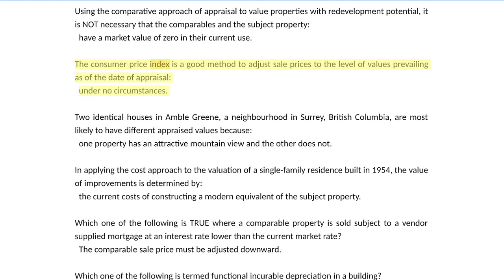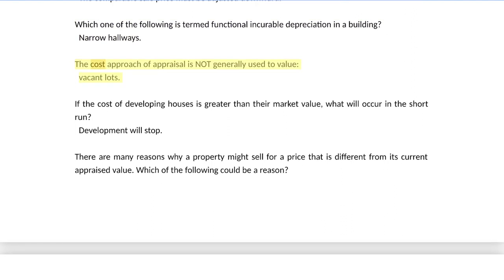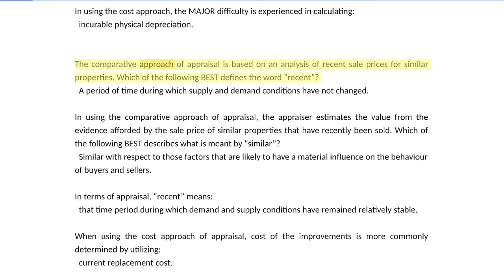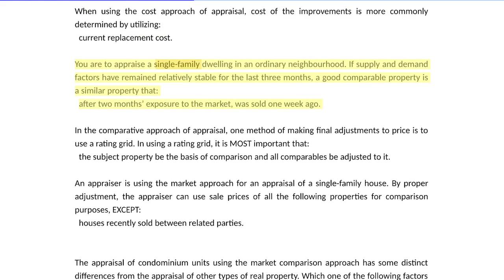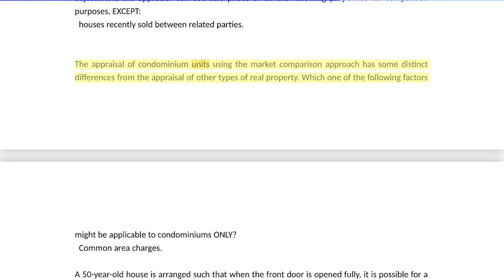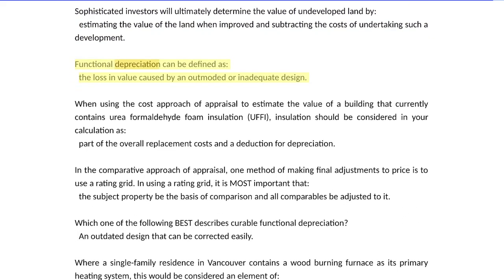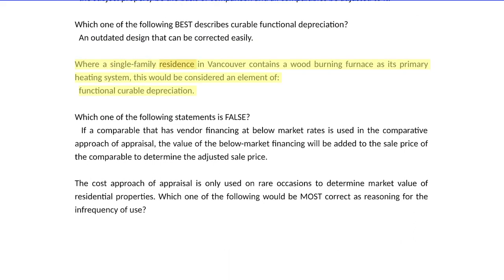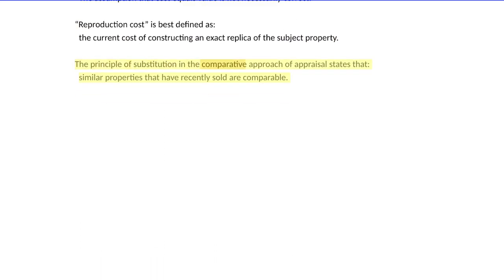UBC Real Estate Licensing Chapter 22